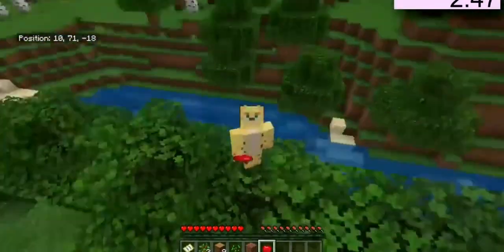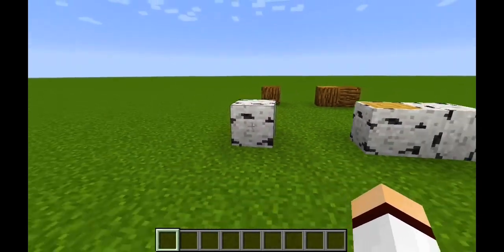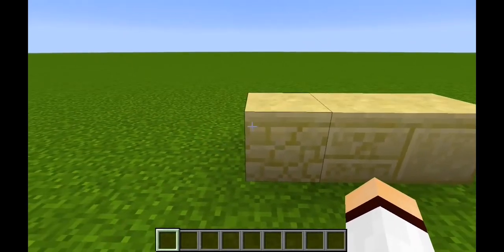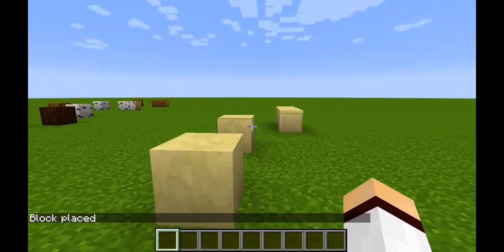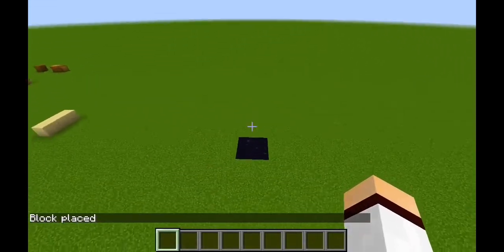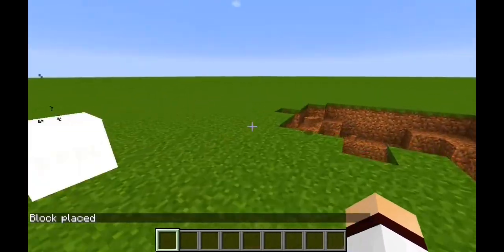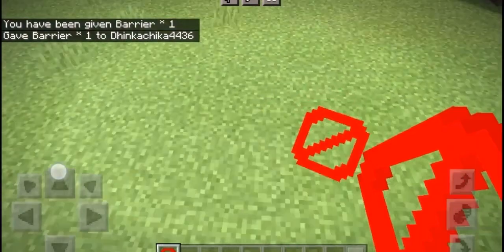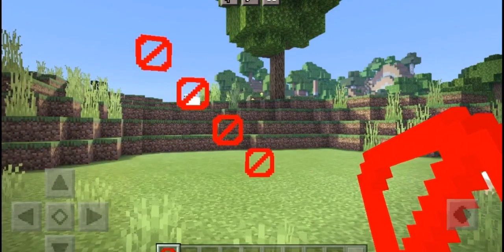✔ 5 Secret Blocks in Minecraft Bangla 🔥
✔ 5 Secret Blocks in Minecraft

1.In video
2. Secret TNT Block command: /setblock ~ ~ ~ tnt 1
3. Nether & End Portal Block command:

Nether Portal - /setblock ~ ~5 ~ portal
End Portal - /setblock ~ ~5 ~ end_portal

4. Secret smooth sandstone command: /setblock ~ ~ ~ double_stone_slab 9
5. Secret log command: /setblock ~ ~ ~ log 12

This is my video recorded with Fenix Recorder. It's easy to record your screen and livestream.